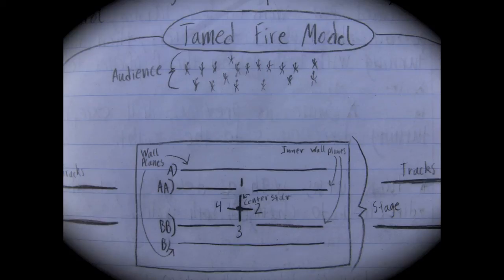Polyrhythms, Pendulums & One of my Favorite Combos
A lesson in STOD polyrhythms, and using pendulums to go into any of the four combinations of direction and timing. At the very end I have also added one of my favorite combos.